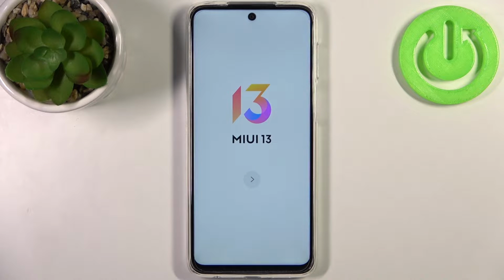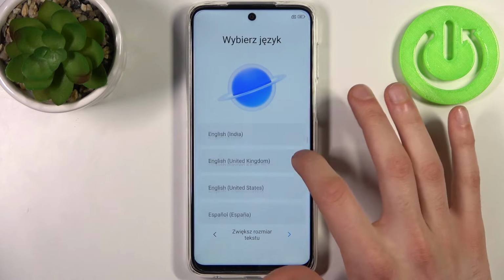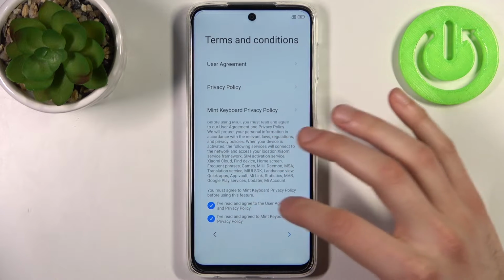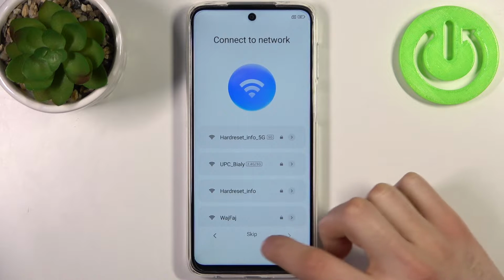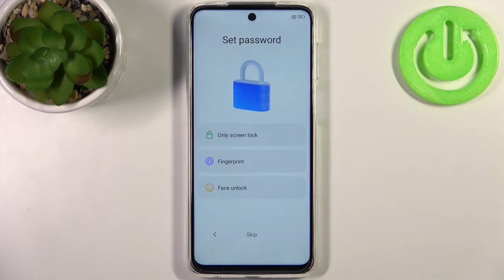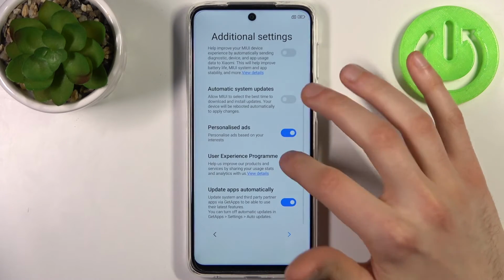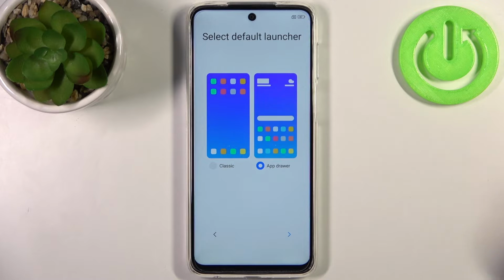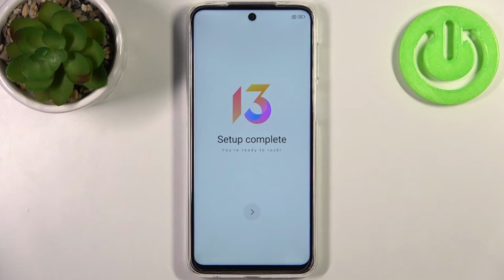How to Set Up XIAOMI Redmi Note 10 Lite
Hi! Today we would like to show you how to set up XIAOMI Redmi Note 10 Lite. We'll show you how to set up date, time, how to connect to the Wi-Fi, how add Google Account and much more. Visit our YouTube channel if you want to know more about XIAOMI Redmi Note 10 Lite.

How to set up XIAOMI Redmi Note 10 Lite? How to go through initial set up of the XIAOMI Redmi Note 10 Lite?